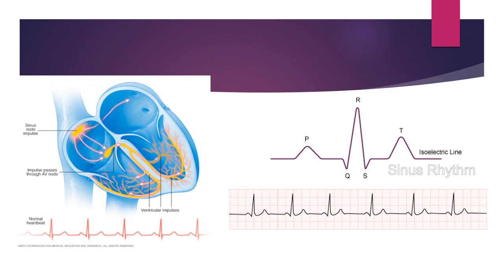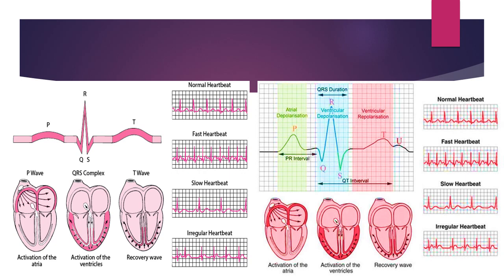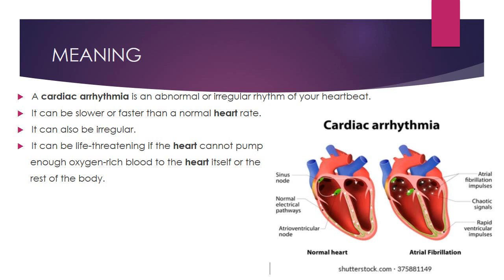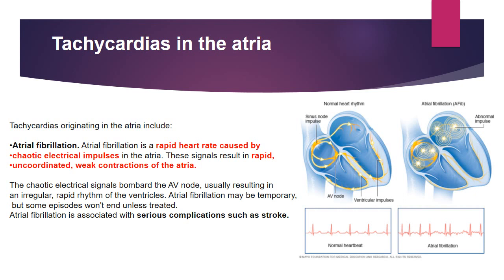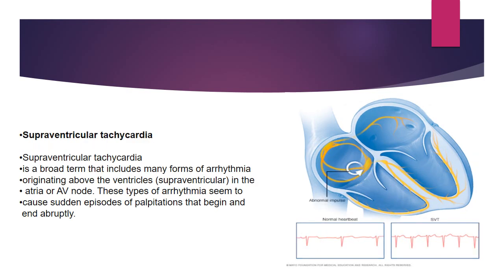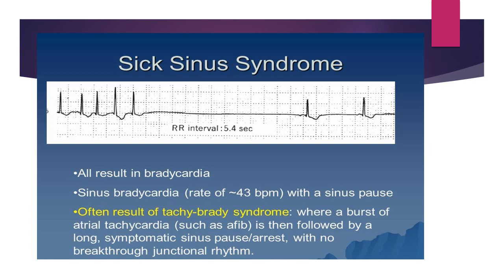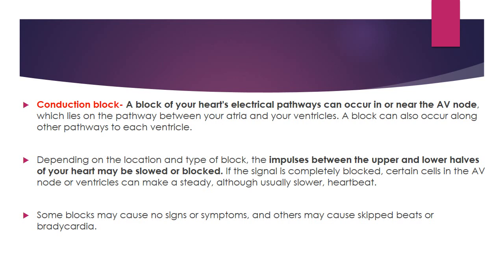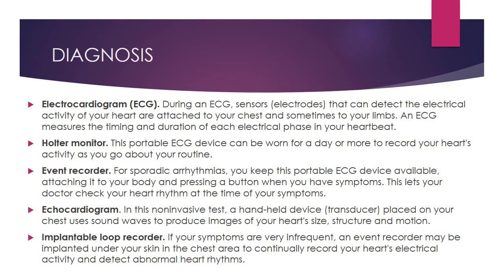2Yr GNM, MSN. Topic- CARDIAC ARRHYTHMIAS, by Mrs. Smitha Ranjith, Asso. Prof. MSN.